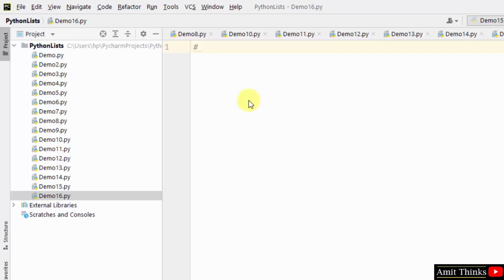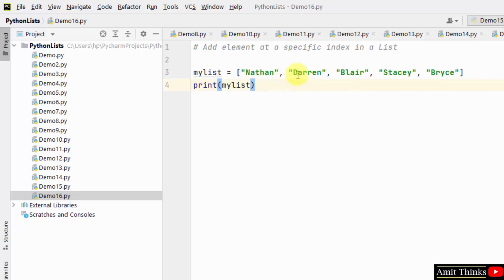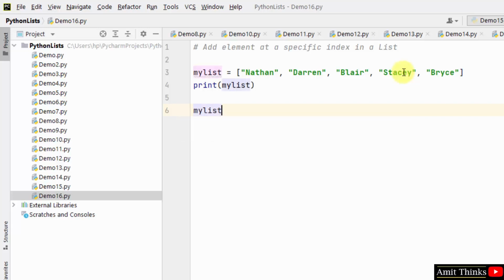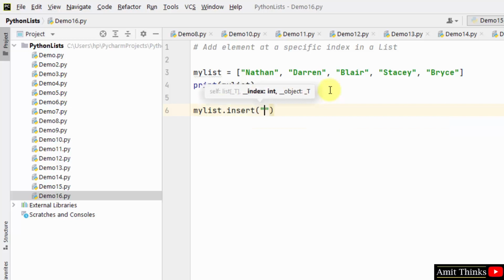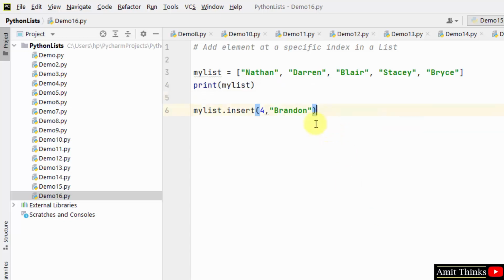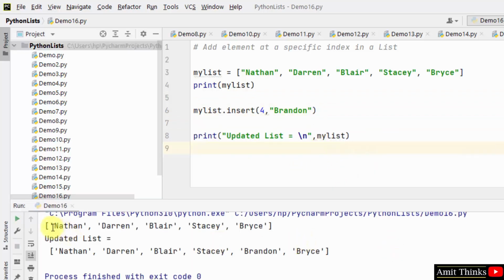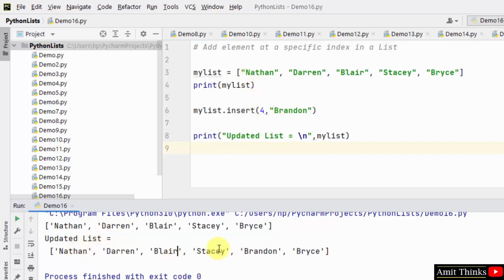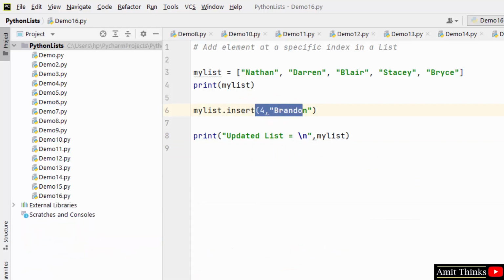Add an element to a specific index in a Python List | insert() method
In this video, learn how to add an element to a specific index in a Python List using the insert() method. Lists in Python are ordered. It is modifiable and changeable, unlike Tuples.